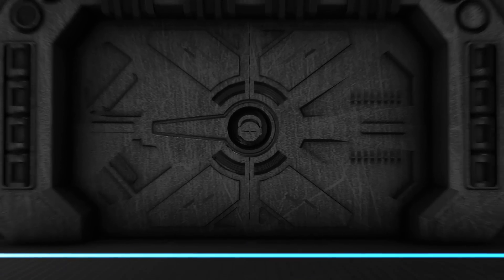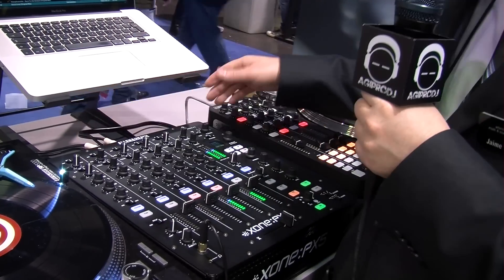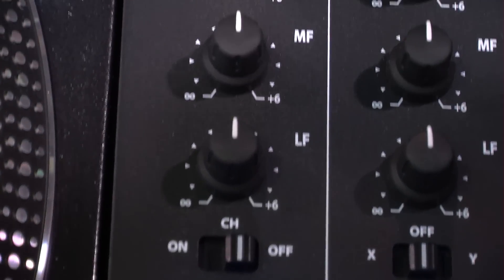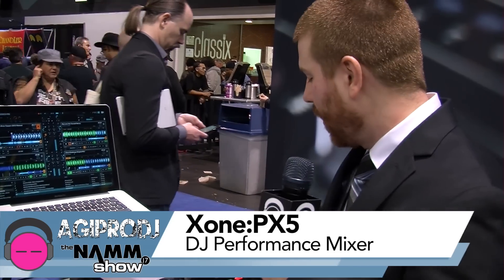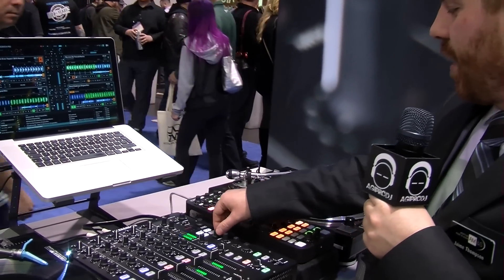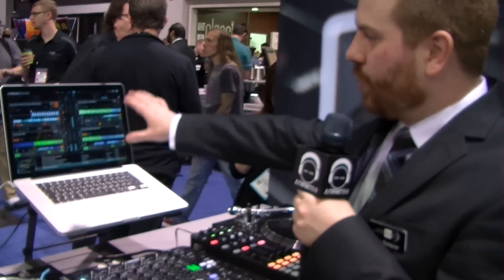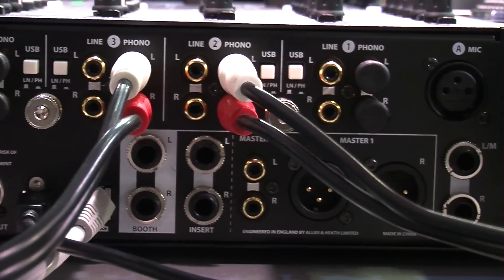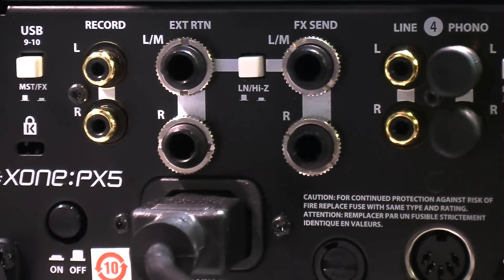ALLEN & HEATH XONE:PX5 4-Channel Mixer | NAMM.17 - agiprodj.com